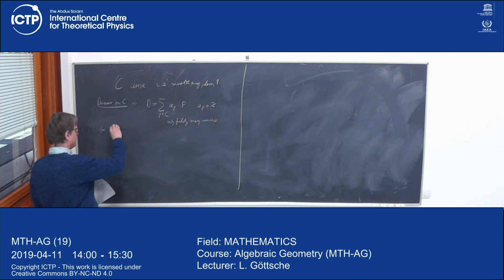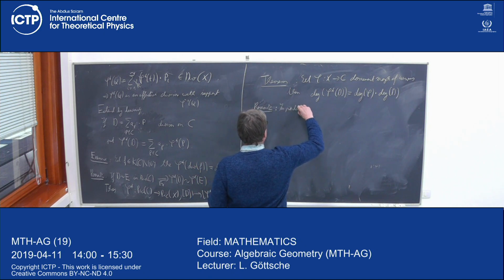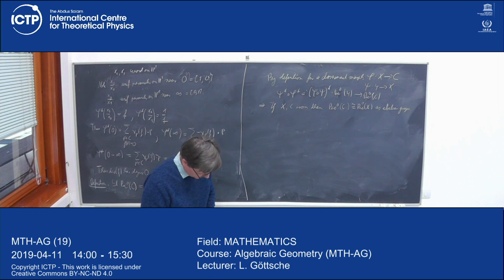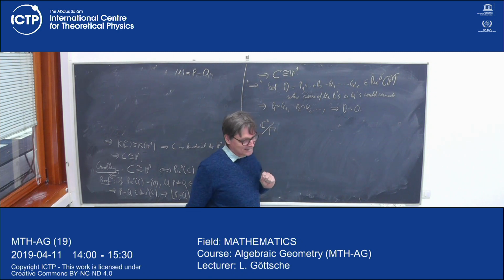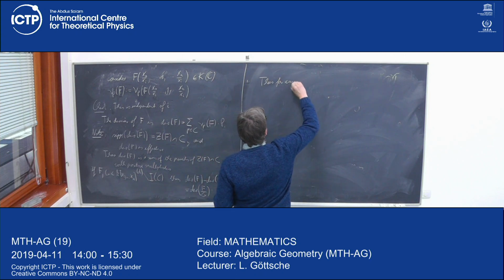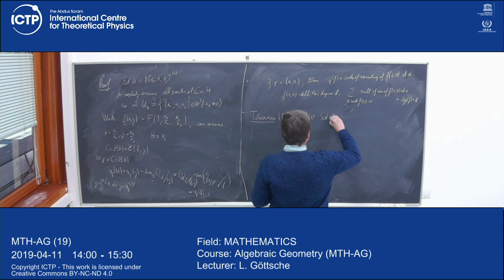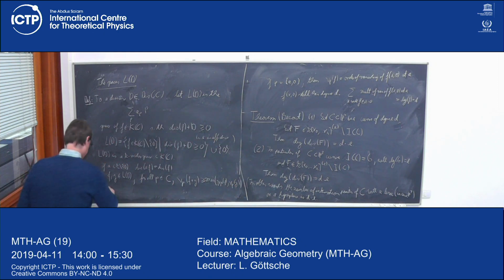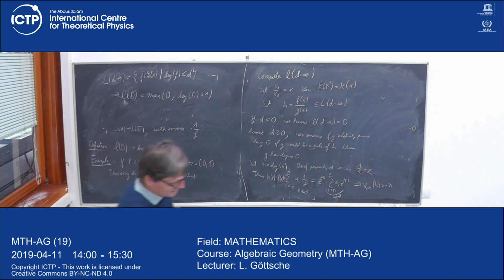Algebraic Geometry (MTH-AG) Lecture 19